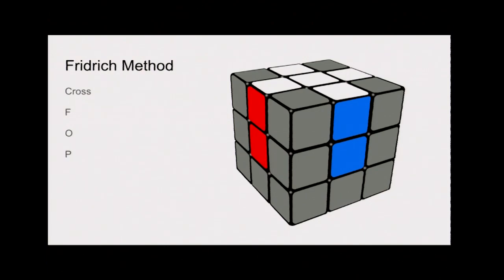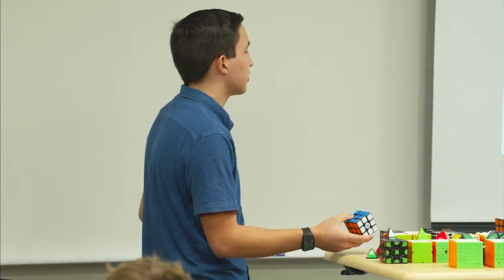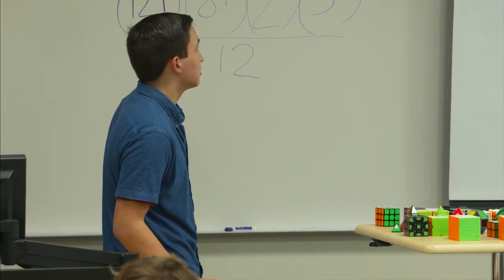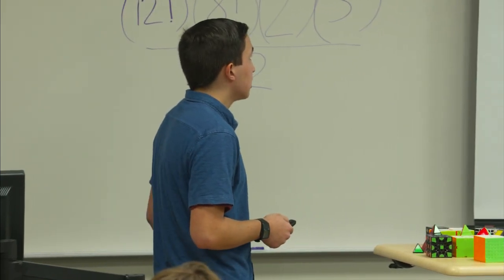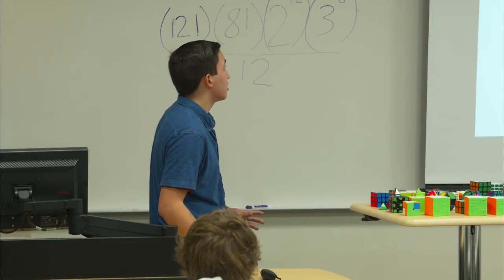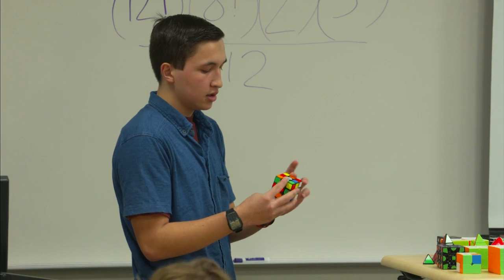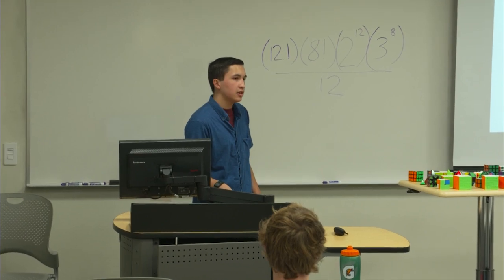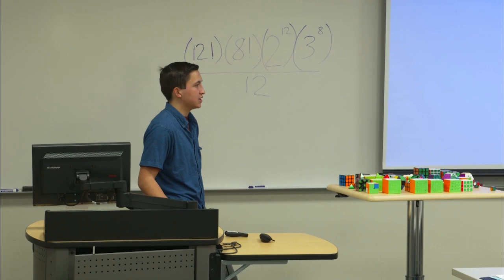Math Seminar | God's Algorithm: A Simple Solution for the Rubik's Cube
By student Fisher Pham. If you’ve ever solved Rubik’s Cube, attempted to solve it, glanced at it occasionally as it gathered dust on a shelf, or simply watched in amazement as someone else solved it in a few seconds, there will much of interest in this seminar.